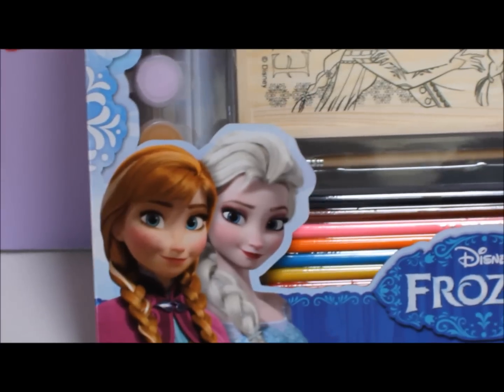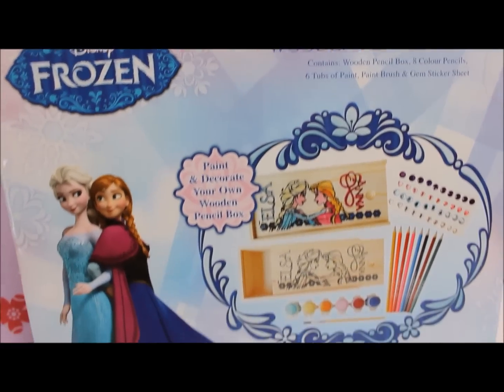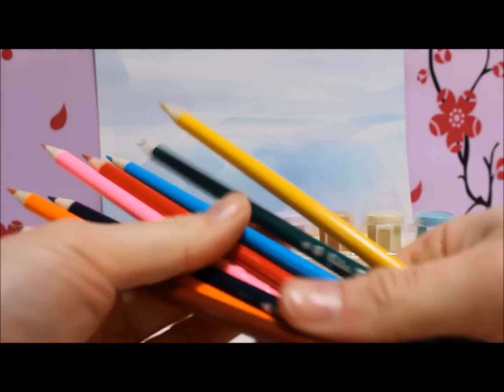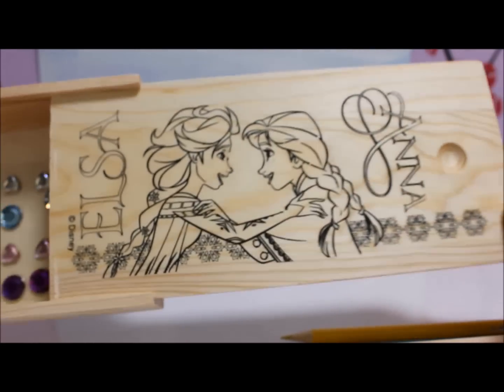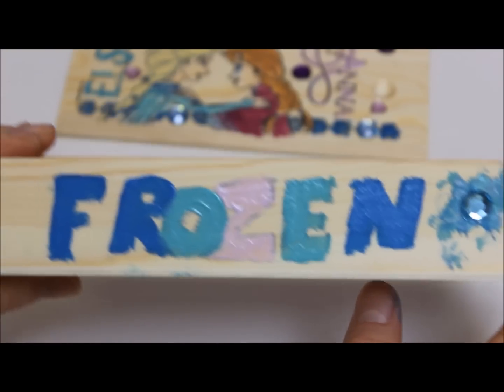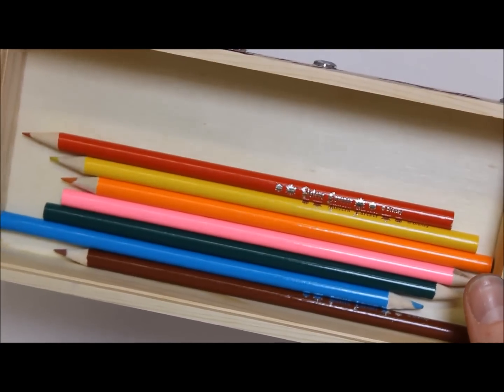Disney FROZEN Decorate and Paint Anna & Elsa on the wooden pencil box set!!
Toy Princess Collector presents Disney FROZEN wooden pencil box set featuring Elsa and Anna!!! With this set you can paint and decorate your own wooden pencil box!!! Includes wooden pencil box, 8 color pencils, 6 tubs of paint, paint brush and gem sticker sheet!!

Subscribe to my toychannel where I review other toys like Shopkins and Equestria Girls, books and craft sets like Crayola no mess markers and Disney Princess sticker sets, its really cool. I have several surprise toys from Disney FROZEN, kinderSURPRISE,  MLP, Hello Kitty & Thomas the Tank Engine as well!!

Frozen is also known as: アナと雪の女王, 겨울왕국, 冰雪奇缘, 디즈니 냉동, ディズニー冷凍, "Замръзналото кралство" "O Reino do Gelo" "Die Eiskönigin Völlig unverfroren" "La Reine des neiges" "Il regno di ghiaccio" "Холодное сердце" "Kraina lodu" 冰雪奇缘 "Regatul de gheață" "Karlar Ülkesi" "Крижане серце" "Frozen Uma Aventura Congelante" "Disney Κατεψυγμένα" "El Reino del Hielo" "Дисней Замороженные" "Una aventura congelada".